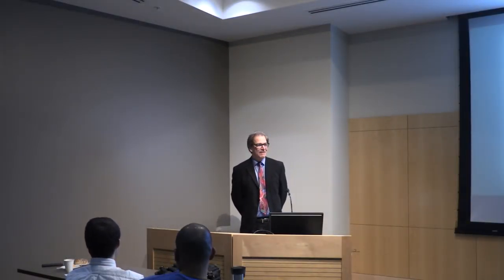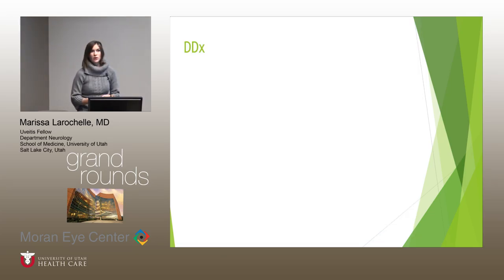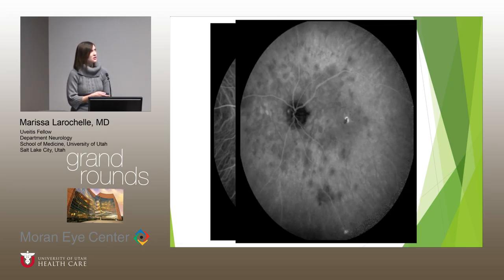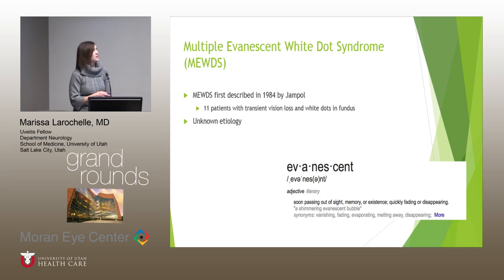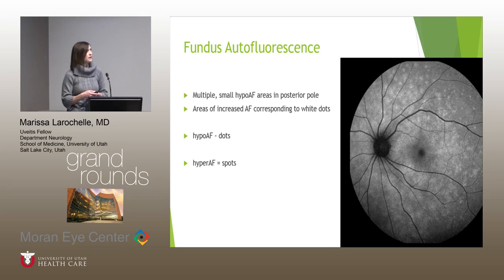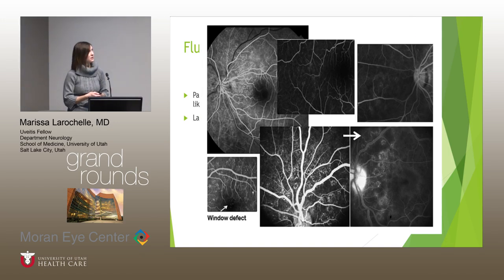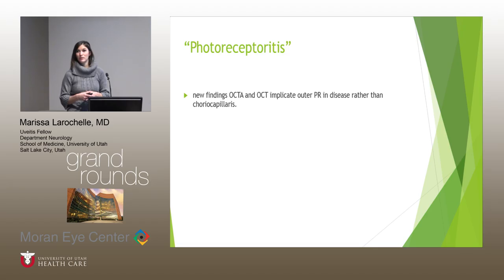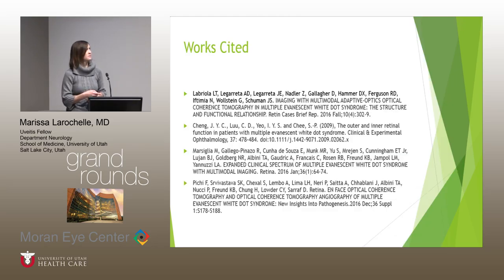Multiple Evanescent White Dot Syndrome